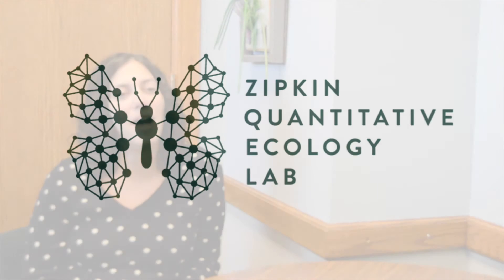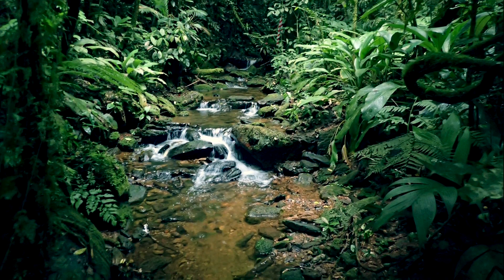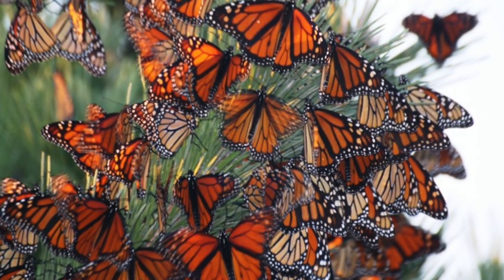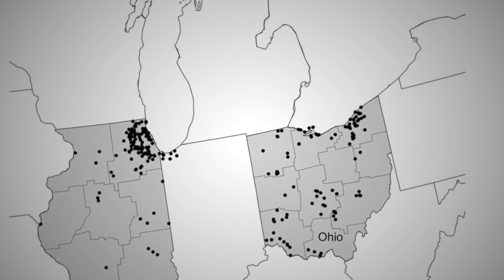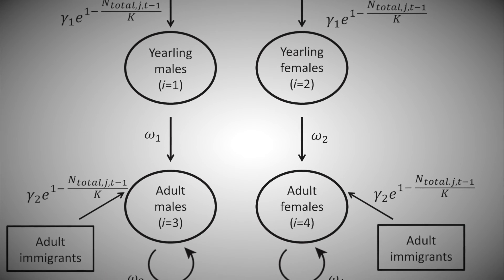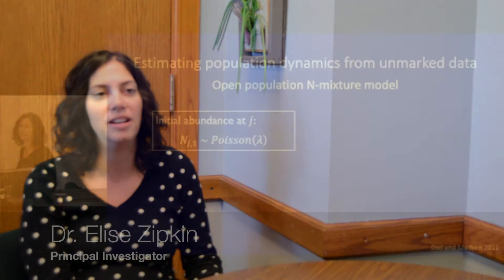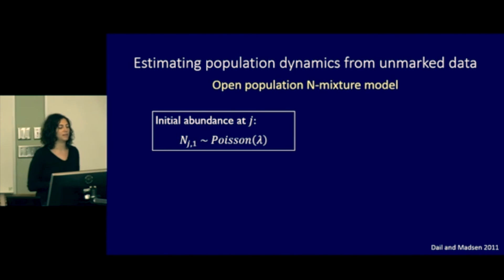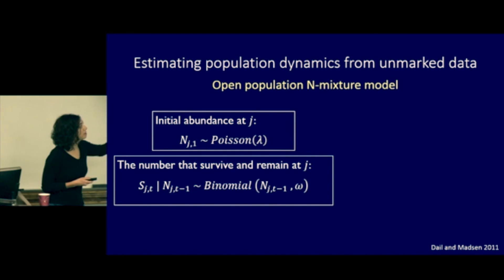The Zipkin Lab at MSU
Our lab develops mathematical and statistical models to study the distribution and demographics of populations and communities. We work on a range of basic and applied problems and a variety of taxa including insects, birds, fish, amphibians, and mammals.

Current projects in the lab cover topics such as:
- Impacts of climate and habitat on populations and communities
- Sustaining communities in the face of environmental change
- Development of hierarchical models